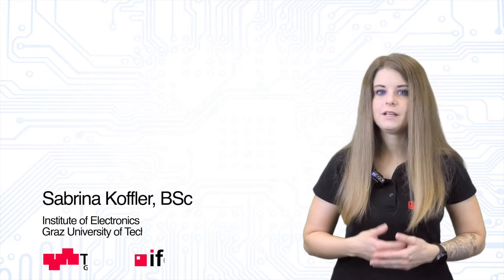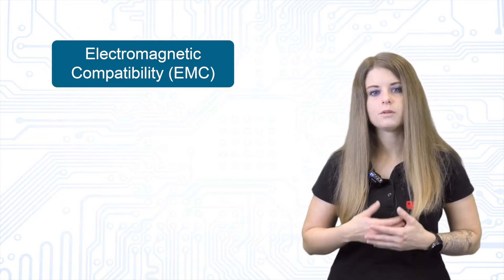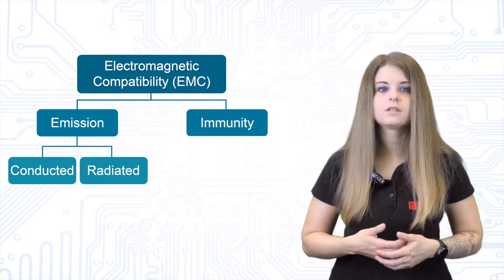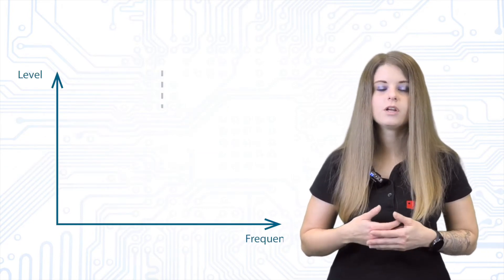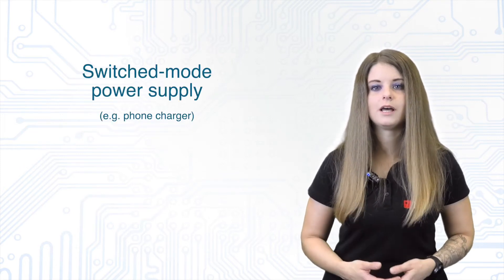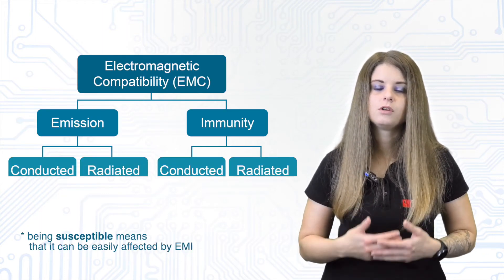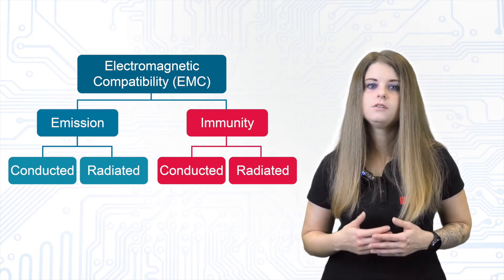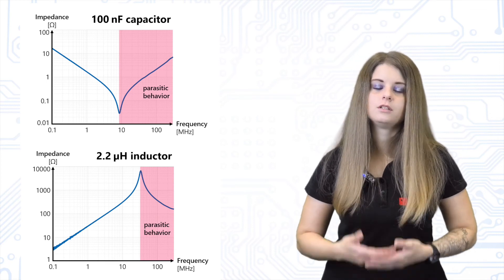Terms of EMC - Electromagnetic Compatibility - Emission, Immunity, Conducted, Radiated